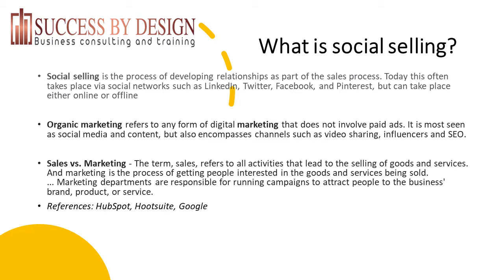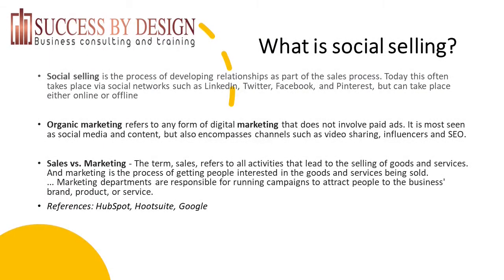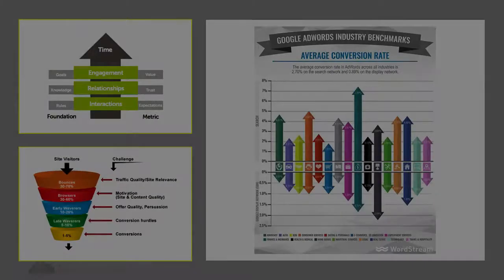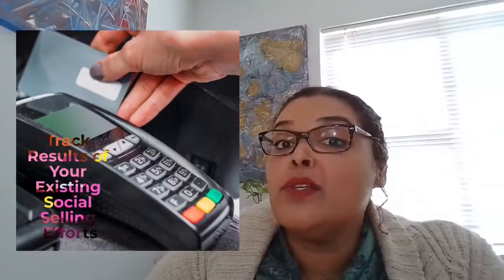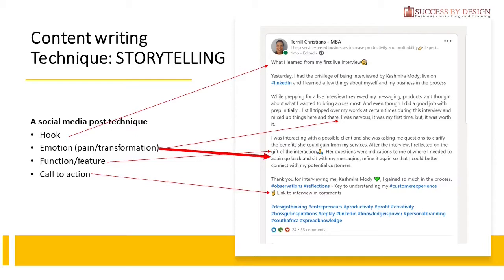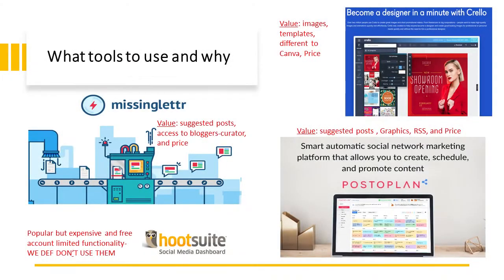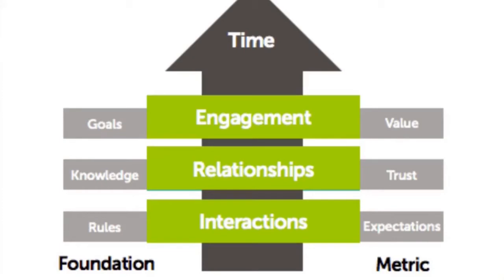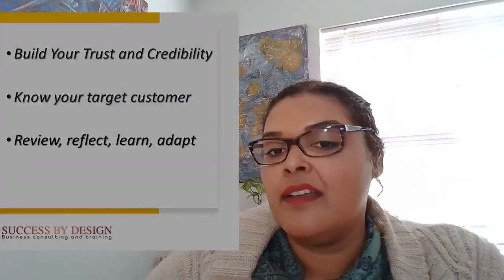How to sell on Social Media | How to write a post for Social Media | Free Apps for Business Owners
- Business Owners, do want to know how to sell on Social Media?
- And How to write a post for Social Media?
- What about Free Apps to use to help you create graphs and schedule posts?

Watch our video!

We share 10 key points to be aware of when selling on social media and Free Apps you can use to make it easier. We talk about understanding your customer, posting in FB groups, and much more

Apps Recommended in video

1. Crello (video and graphic design tool for non-designers)
2. POSTOPLAN ( Social Media Scheduler)
3. Missing Lettr ( Social Media Scheduler)
4. SendFox (email marketing tool). Lifetime deal on Appsumo. $10 gift for first purchase on Appsumo

This video is part of a course we offer a few times a year. We decided to make some of the content public so that more people can benefit from it

To learn about the software we offer Small Business Owners
- CRMs, LMS, Chatbots, Task/Service Management tools, and more